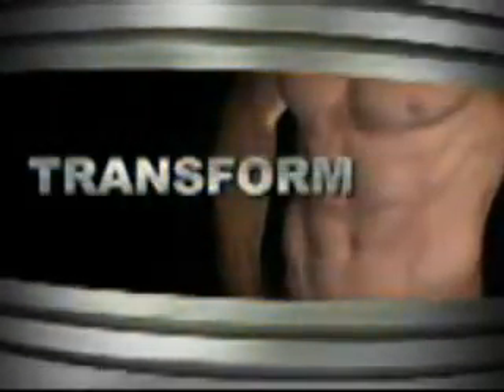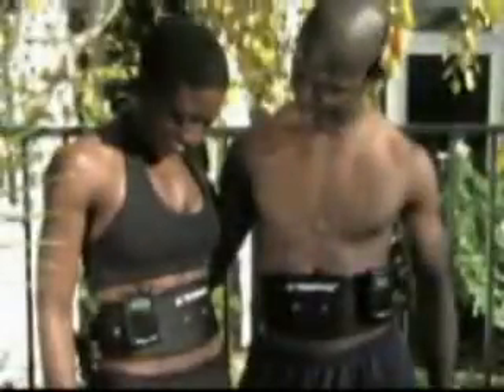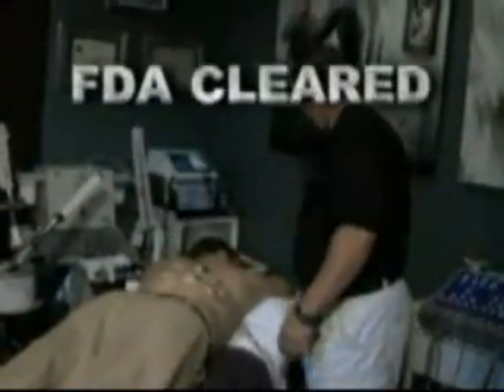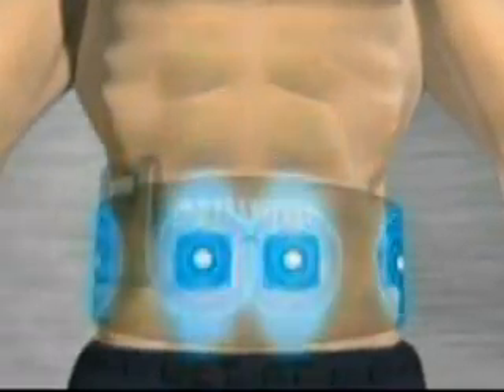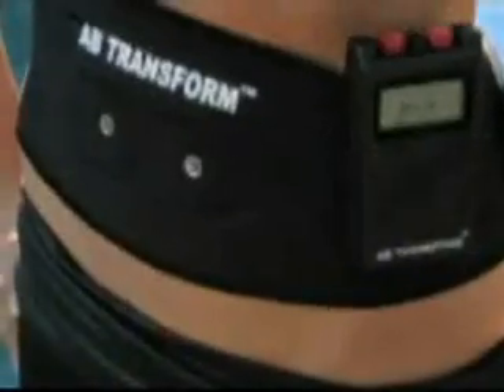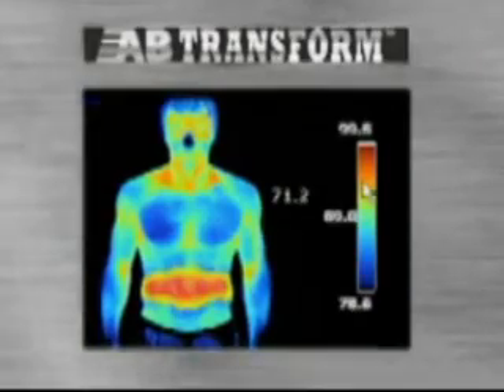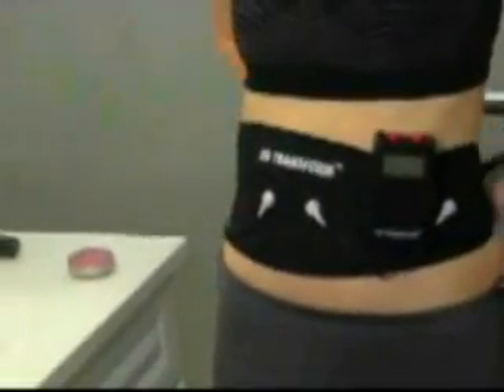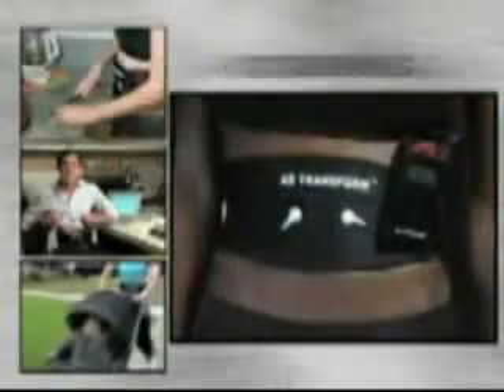Ab Transform - Best Of As Seen On TV.wmv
Ab Transform system is specially designed to target your upper abs, lower abs and obliques. It stimulates these muscles in order to shape and tone them.